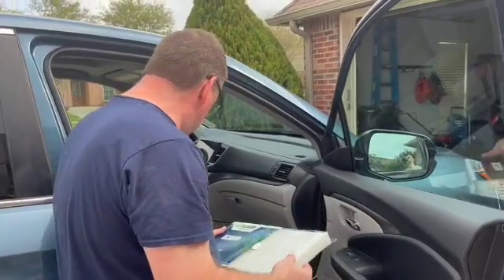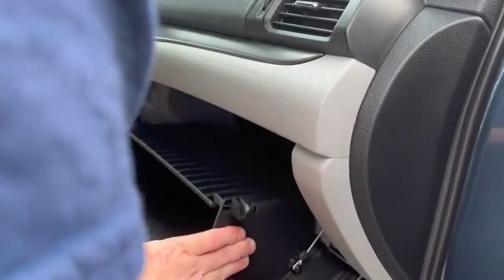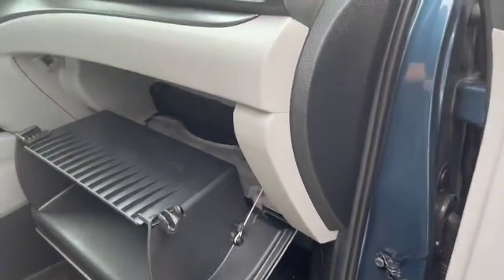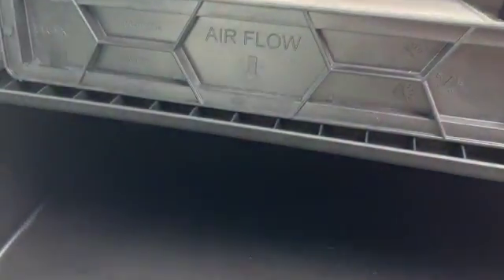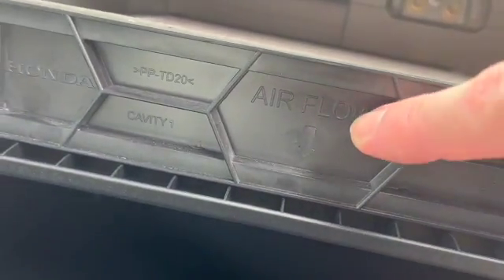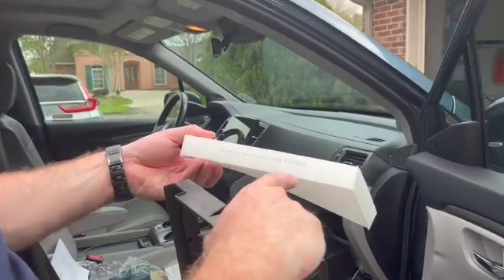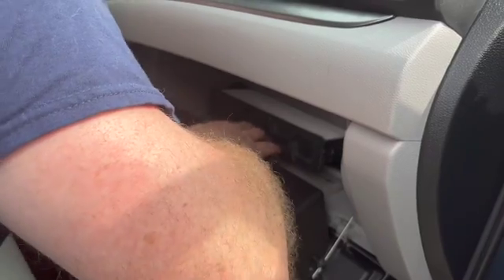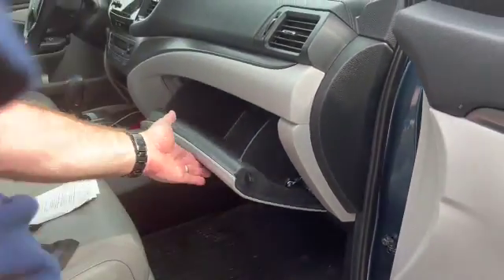2016-2022 Honda Pilot Cabin Air Filter Change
In this video I will show you how to change your cabin air filter.

Cabin Air Filter - Ecogard XC35519